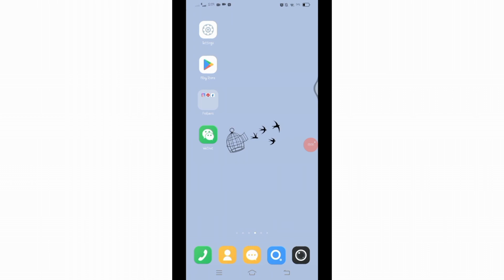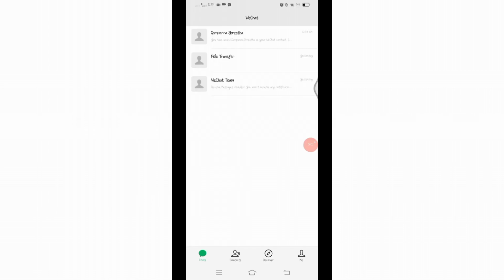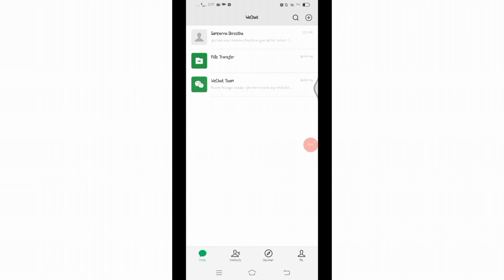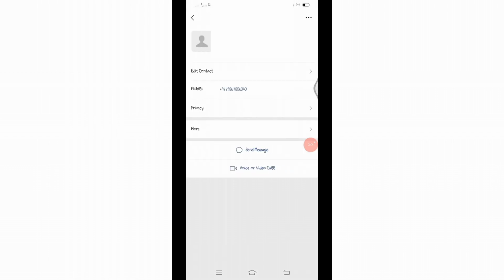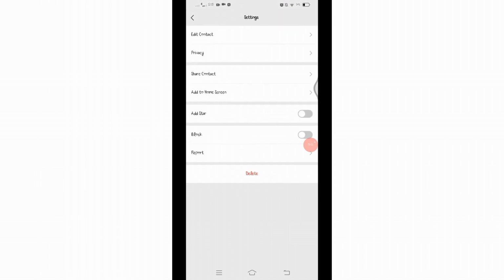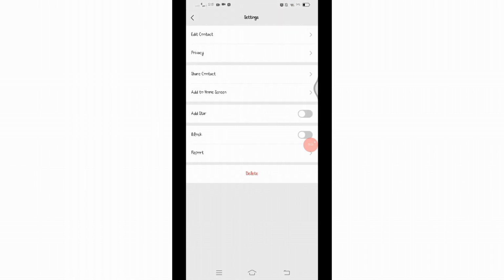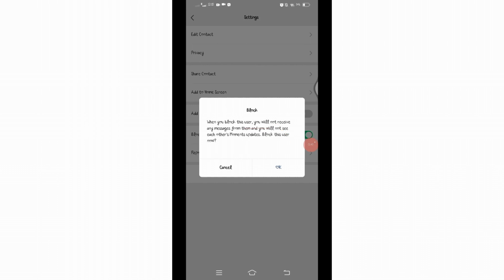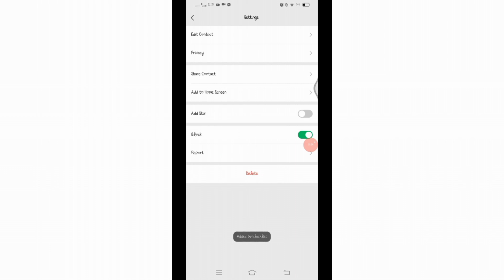How To Block Someone on WeChat 2024?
Learn how to block unwanted contacts and maintain your privacy on WeChat with this easy-to-follow tutorial! Whether you're dealing with spam messages, harassment, or simply want to avoid certain individuals, blocking someone on WeChat is a simple yet effective solution. In this step-by-step guide, we'll walk you through the process of blocking contacts on WeChat, ensuring that you have control over who can interact with you on the platform. Join us to discover how to protect yourself from unwanted communication and maintain a safer WeChat experience!